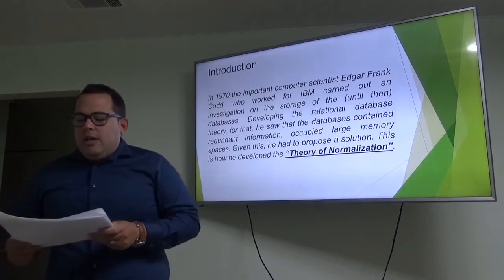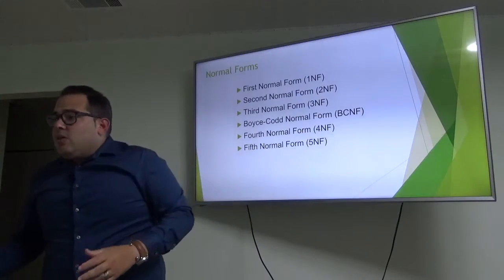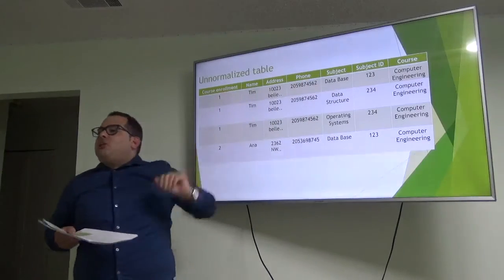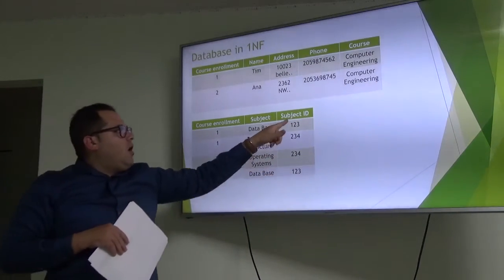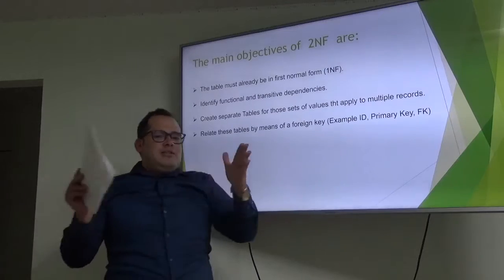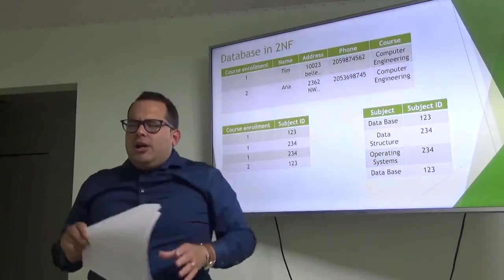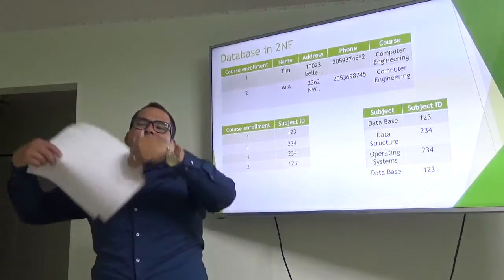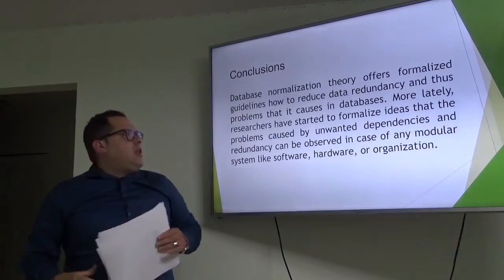Introduction to the Normalization in DataBase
Demostrative Class of Normalization 1NF, 2NF, 3NF